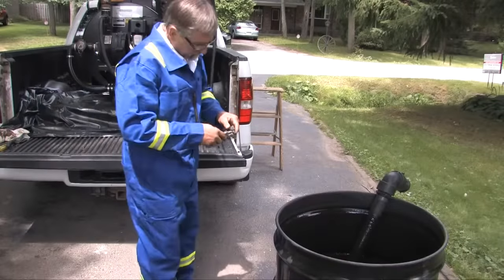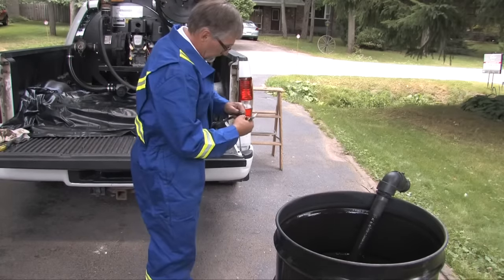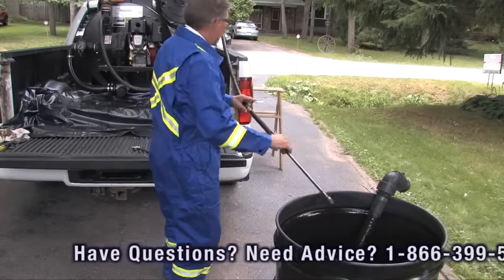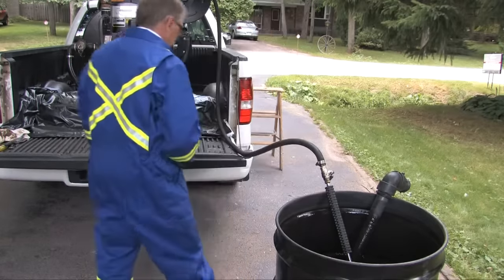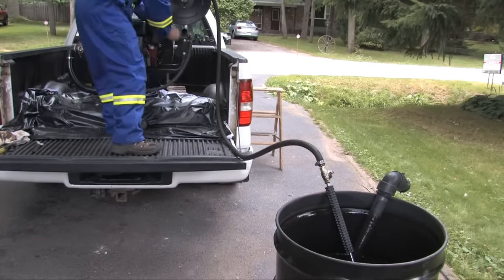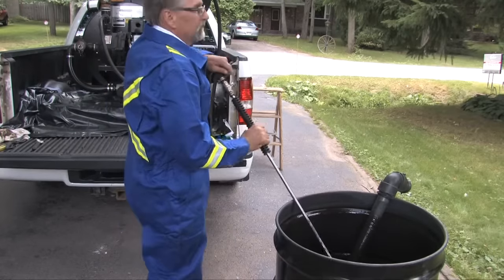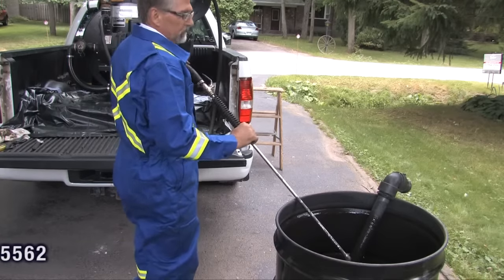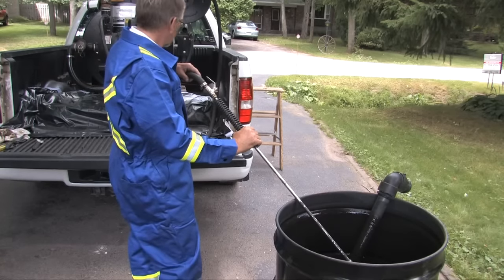AK Asphalt Sealcoating Spray System - Emptying Tank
Here is an example of how you can empty your AK sealcoating tank so that the sealer doesn't sit in your tank too long and spoil. Better to put it in drums so it's airtight.

WELCOME TO YOUR ASPHALT KINGDOM
Guaranteed Best Prices, Quality & Unbeatable Service